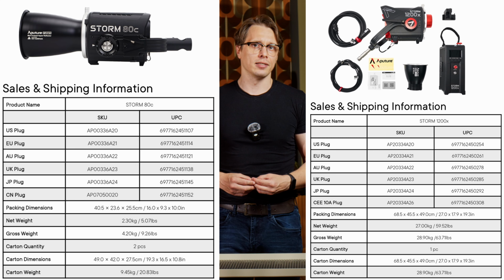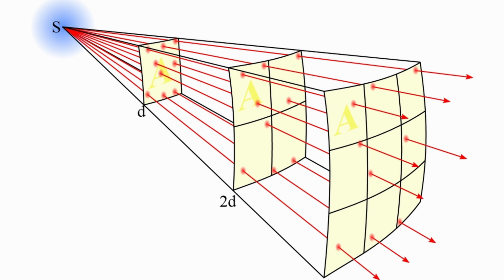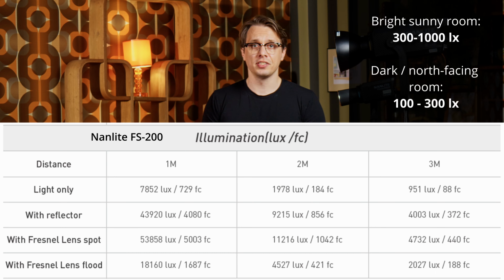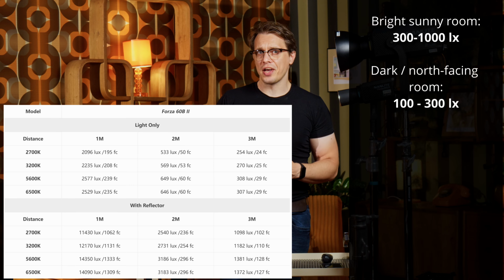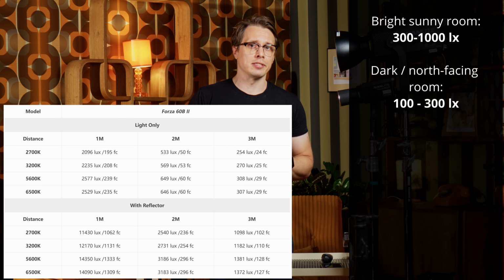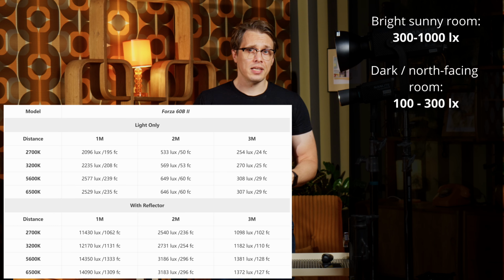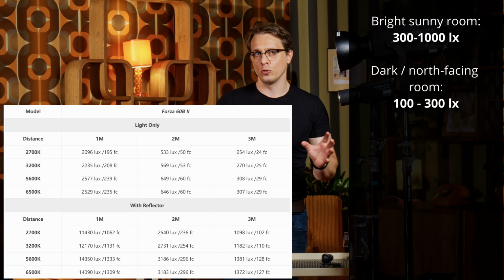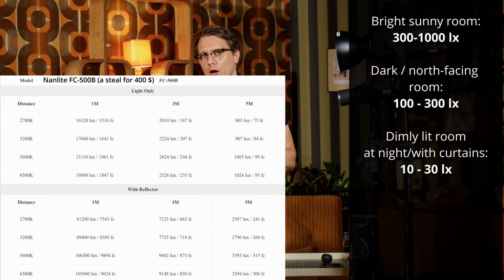Debunking LIGHT POWER Myths You Need to Know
Are 60W lights enough for real filmmaking? Do you *really* need a 1200W monster to shine through a window? And what’s the deal with the infamous inverse square law everyone keeps quoting?

In this video, I break down some of the most common lighting myths circulating online — including what the inverse square law actually means (and where it *doesn't* apply). We’ll look at how light power scales in real-world production, compare 60W to 1200W use cases, and dig into how scene size, distance, modifiers, and camera settings all matter way more than most creators admit.

Whether you're lighting YouTube scenes or full-blown sets, this will give you a grounded, real-world understanding of how much light you actually need — and where the real bottlenecks are.